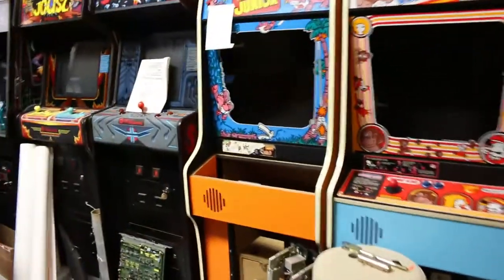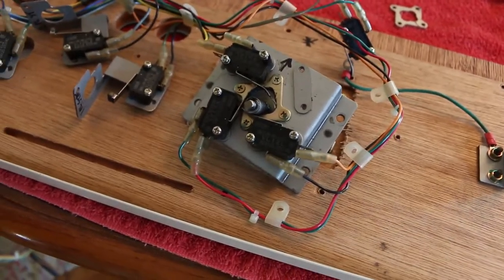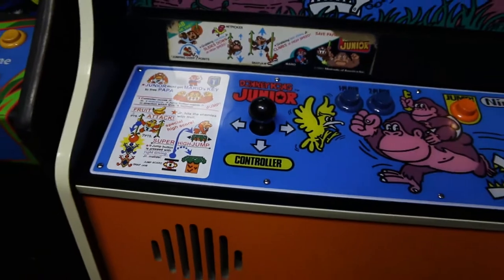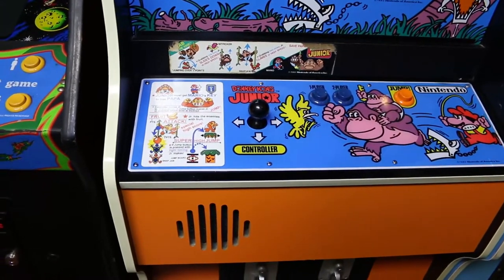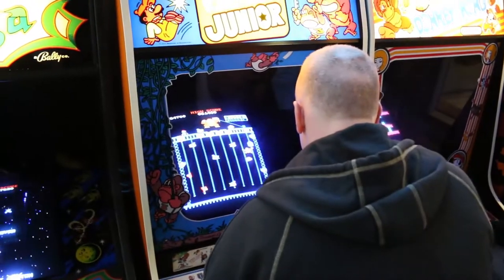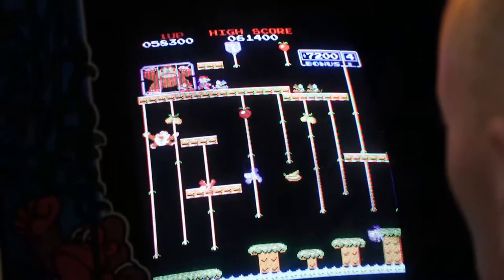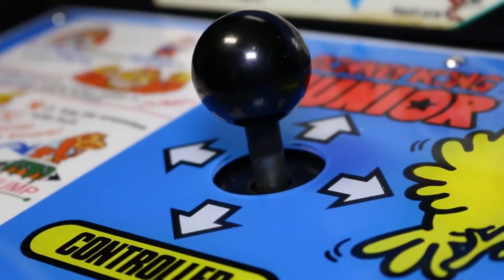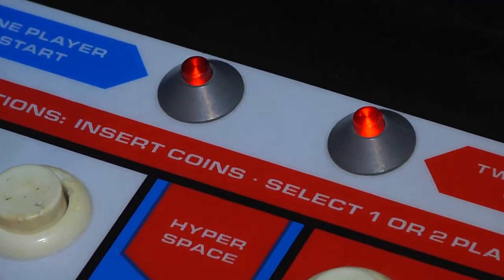Donkey Kong Junior Control Panel Fix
In this latest installment we will fix the Donkey Kong Junior Control Panel by rebuilding the joystick and inserting an instruction card.  We will also play some DKjr!